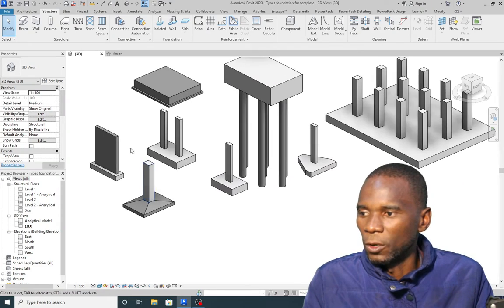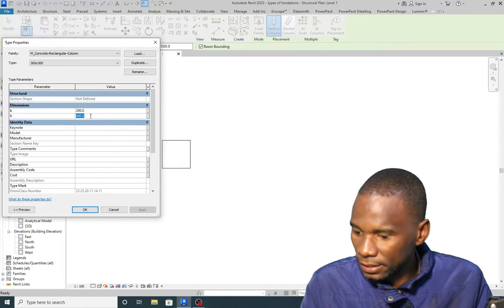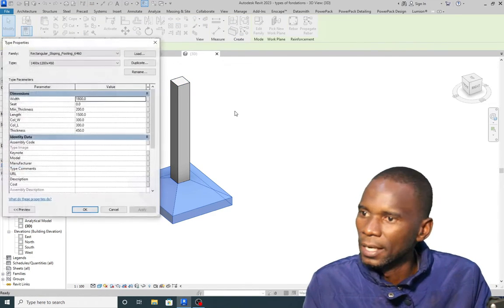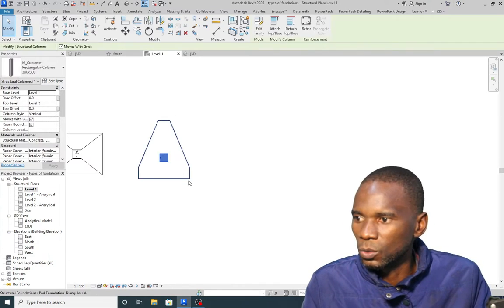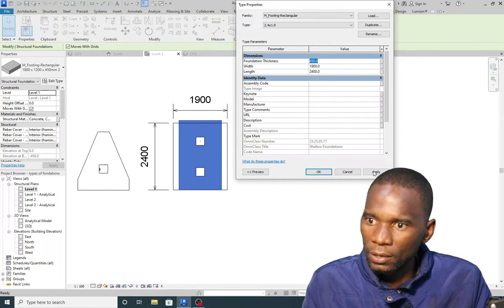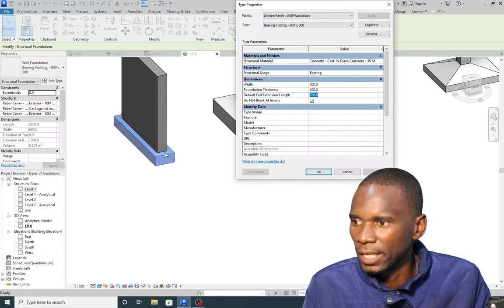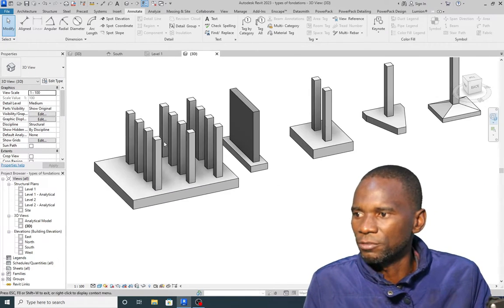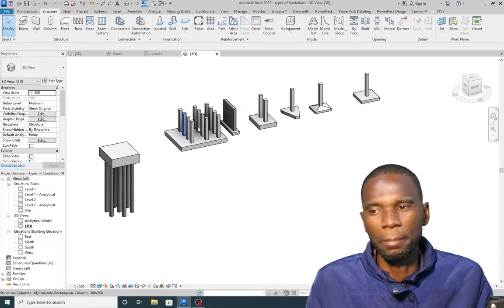REVIT |TYPES OF FOUNDATIONS | TYPES OF FOOTING | COLUNM FOUNDATIONS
In this Revit tutorial we will model differenet types of foundations, types of footing or column foundations. We will use Revit to model different types of foundations. The foundations to be modelled in Revit include pad foundations, sloped footings, combined footings and raft foundations.